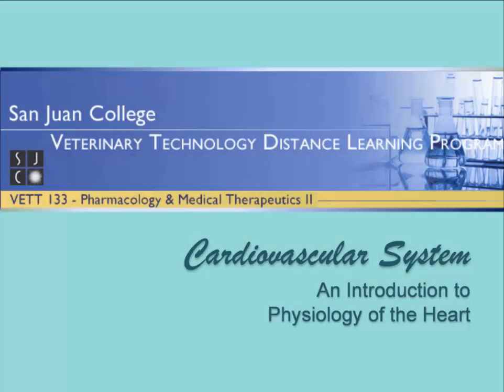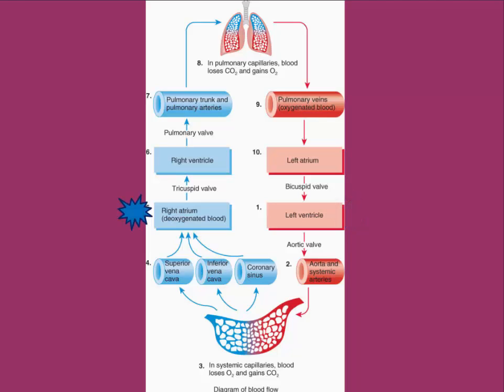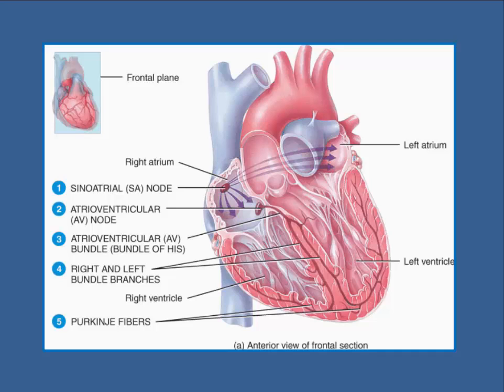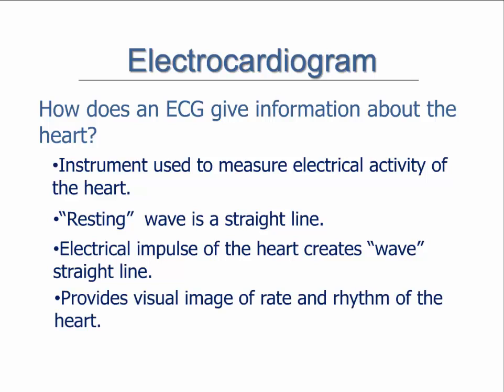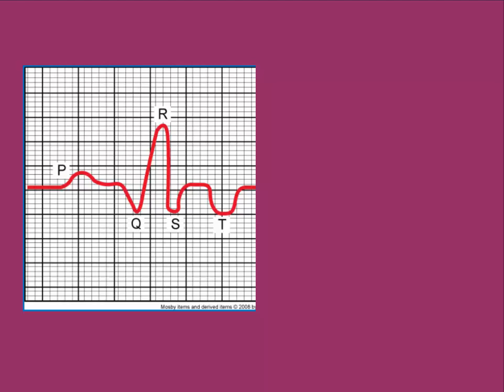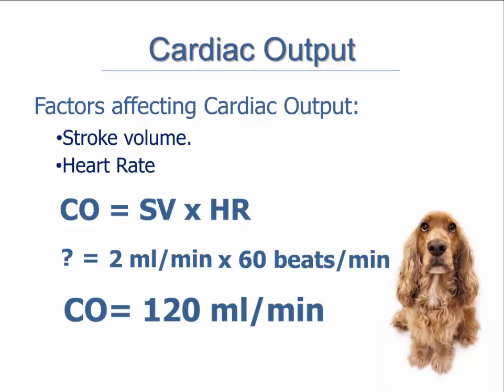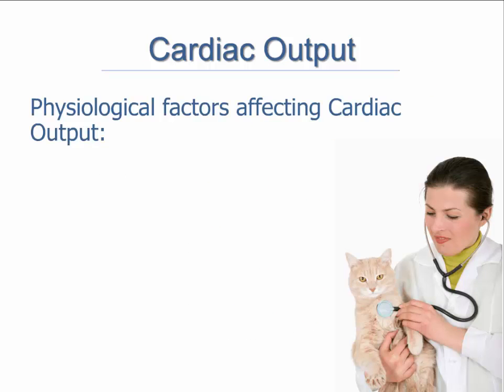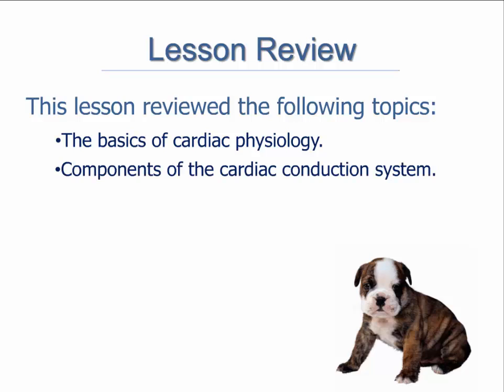VETT 133 - Week 3 - Heart Physiology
This lecture reviews some of the course material presented during Week  3 of the SJC VETT 133 course. Please work through the Week 3 lesson and written assignments in order to cover all of the Week 3 course material.